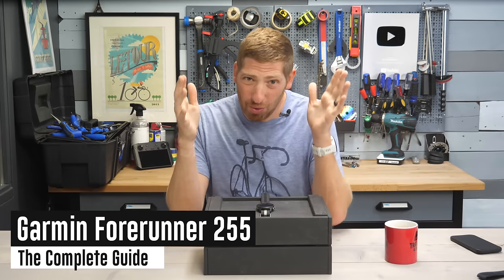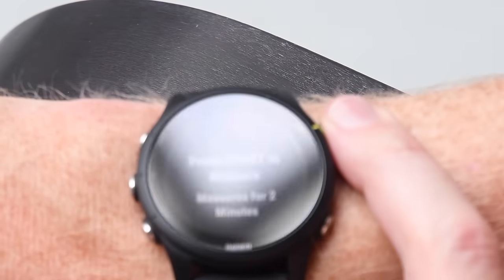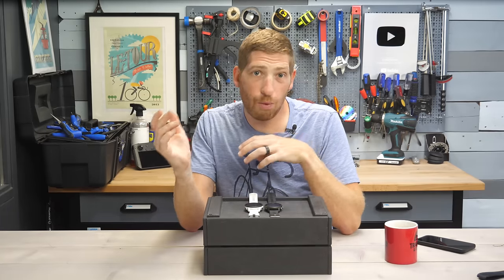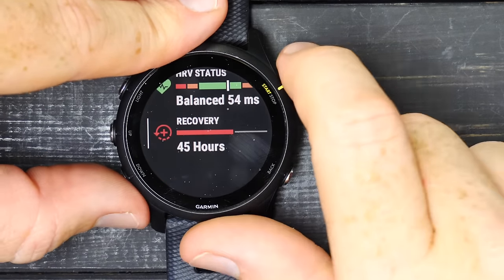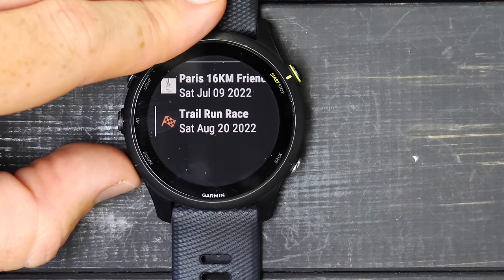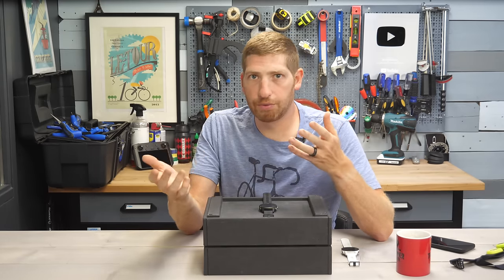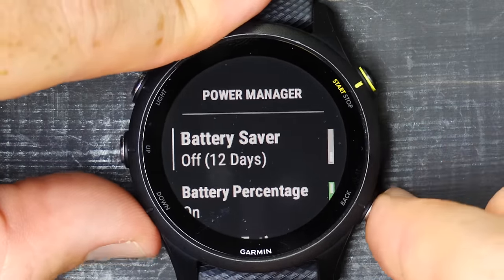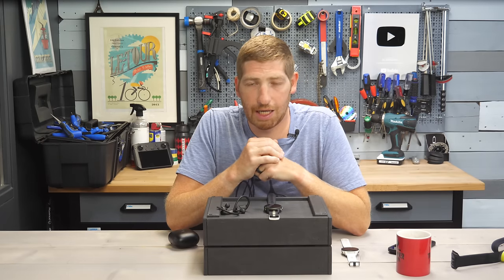Garmin Forerunner 255/255S: The Complete Tutorial (How-To/User Interface Guide)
Here's your complete step-by-step guide to every feature on the Forerunner 255/255S and 255/255S Music.

0:00 The Game Plan
0:40 FR255 vs FR255S and Music
1:00 Basic Usage & Hardware Overview
2:18 Watch Faces, Widgets, Daily Activity Tracking
7:24 Sleep Tracking, Body Battery, Resting HR
10:55 Body Battery vs Garmin FR955 Training Readiness
11:55 HRV Status Deep-Dive
13:56 Morning Report
14:48 Training Status, Acute Load, VO2Max, Recovery
18:53 Race Calendar and Dynamic Training Plans
21:08 Sport Modes, Daily Suggested Workouts
24:15 Sport Mode Configuration & Running Power
28:41 Structured Workouts & Courses
30:20 Multiband GPS
32:48 Battery Saver Mode
33:34 Contactless Payments (Garmin Pay)
35:08 Sensor Pairing, Music, and Spotify

I am part of the Amazon Associates program, and some links may earn me a commission at no cost to you.